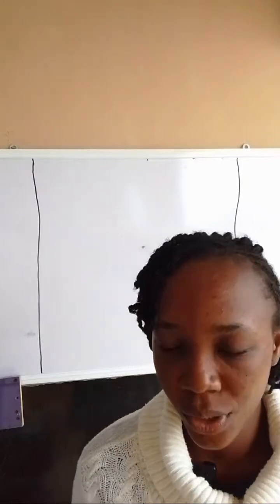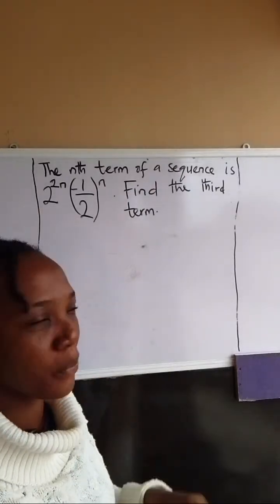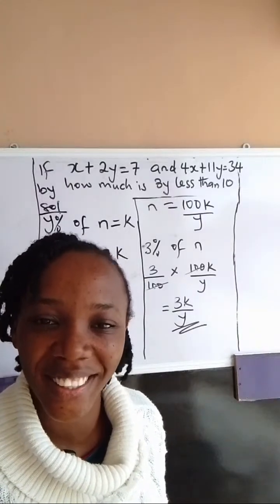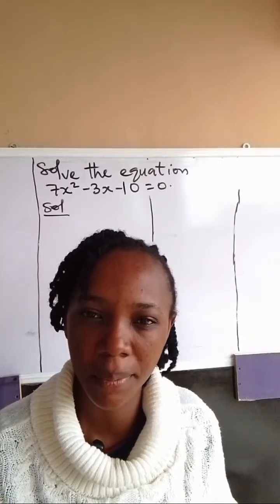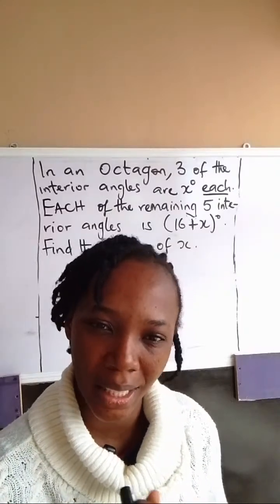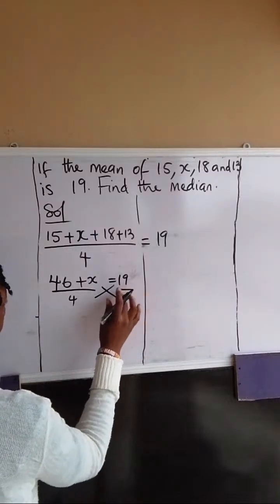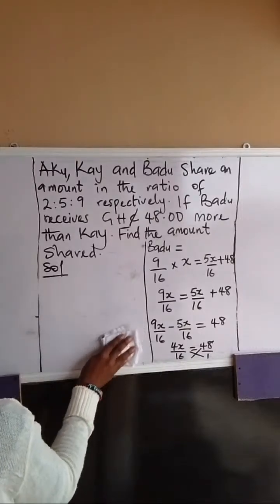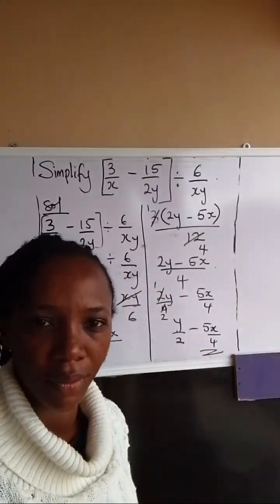Solve like a PRO😳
Do you want to know how to produce an eBook and a paperback on Amazon,look no further,I have got you covered😁

📚 Check out my book on THE NITTY GRITTY OF EBOOK CREATION AND PUBLISHING: EBOOK AND PAPERBACK

📚 25 Math Tricks to Sharpen your mathematical reasoning